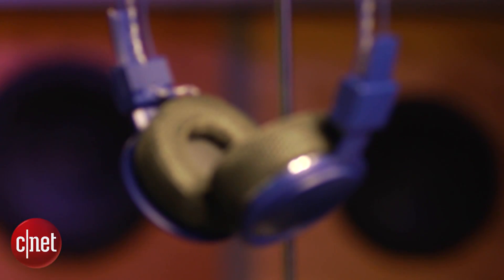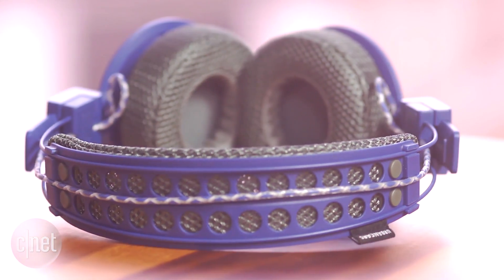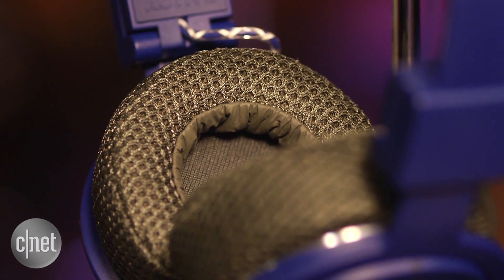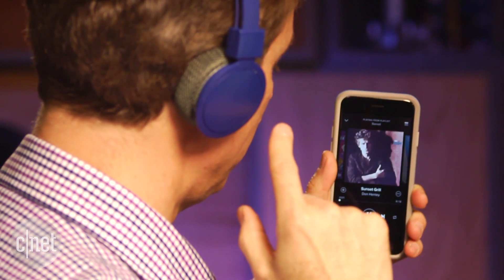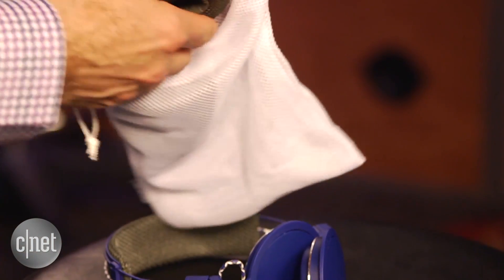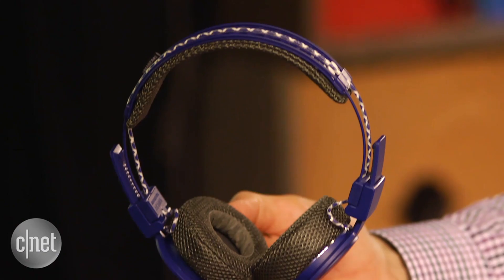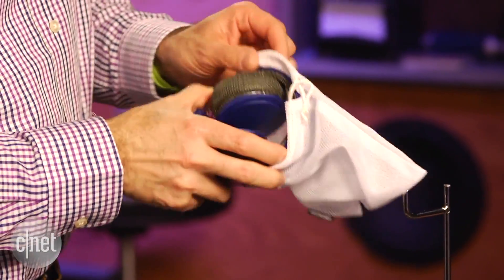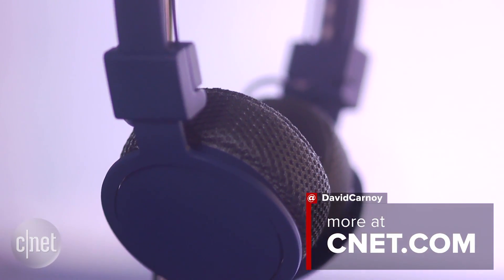Urbanears Hellas: Sporty wireless headphones with washable ear pads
The gym-friendly Hellas has a lot going for it, including good sound, a secure, comfortable fit and a removable headband and ear pads you can stick in the wash.